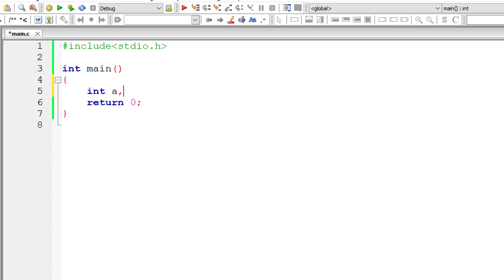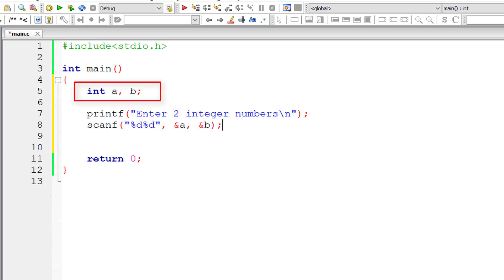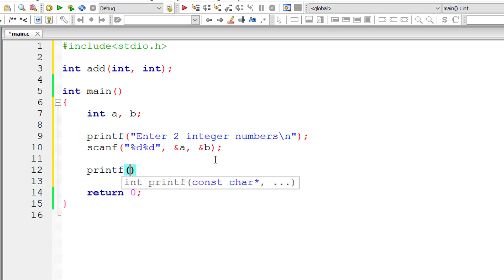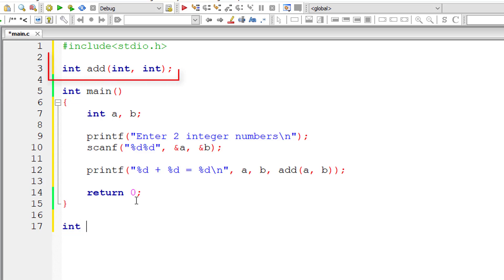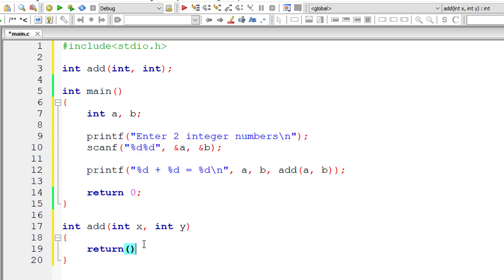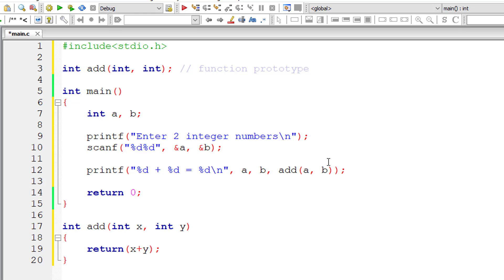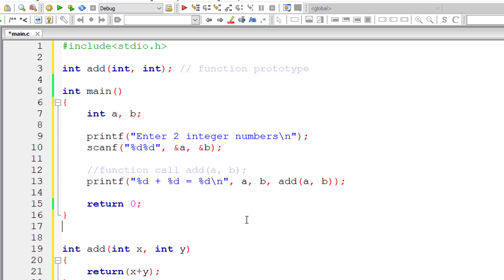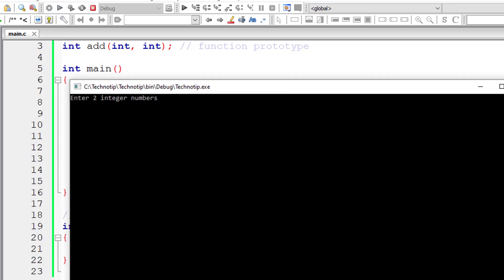Addition of 2 Numbers using Function: C Program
In this video tutorial lets learn how to add two integer numbers using functions in C programming language.

Here we call user defined function add from within printf() function. We pass 2 integer variables as argument to add method. The values of variable a and b are copied to variable x and y. Note that values of variable x and y are local to function add and main function do not know values of x and y. x and y are separate copy and altering which do not alter the value of variables a and b.

a and b are called actual arguments.
x and y are called formal arguments.